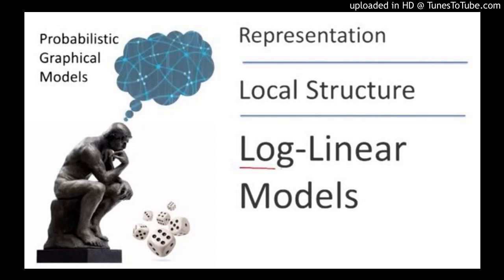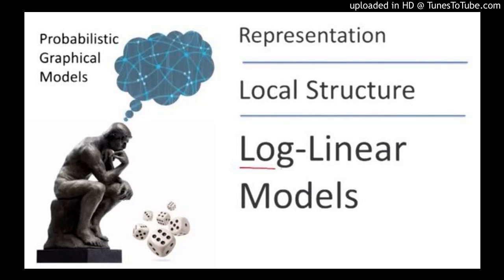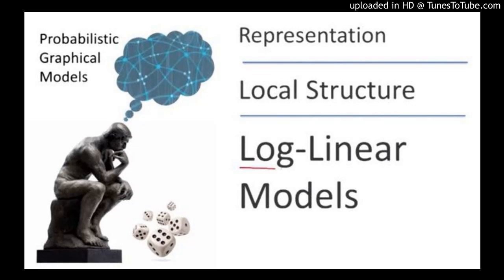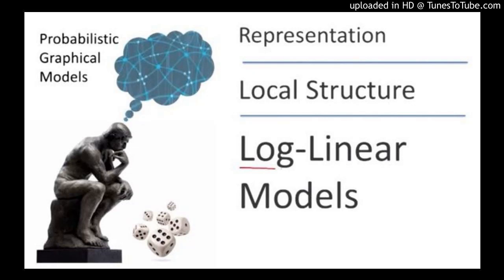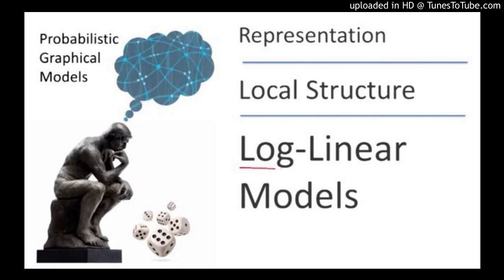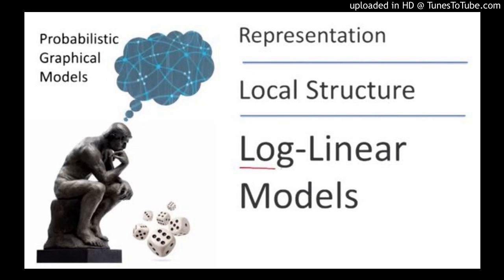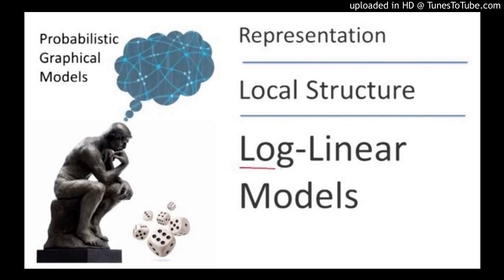6 - 6 - Log-Linear Models (22_08)_NEW